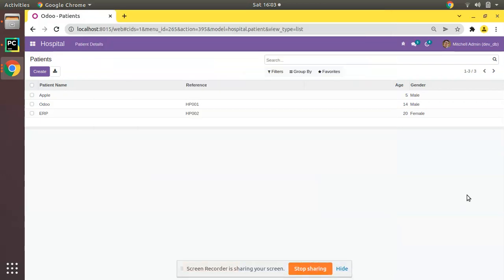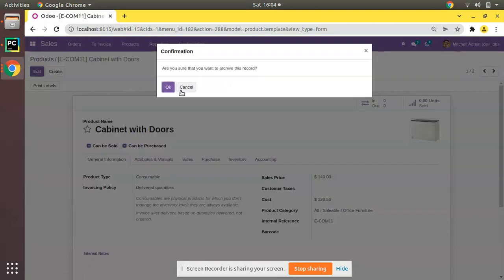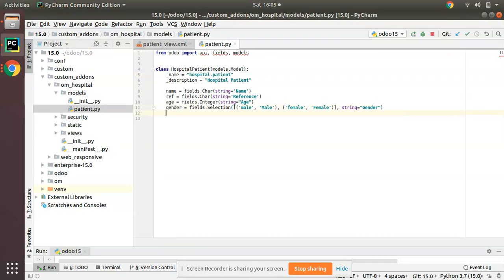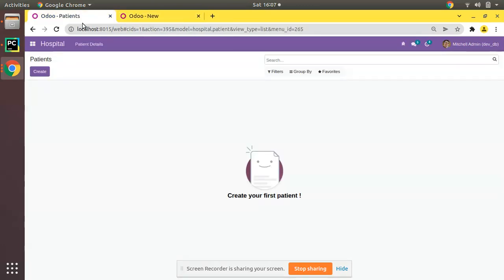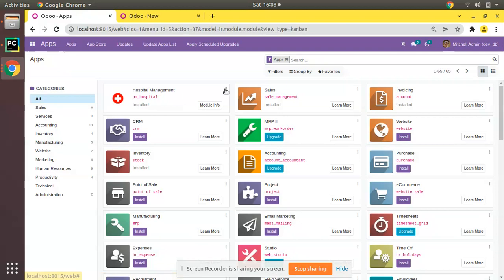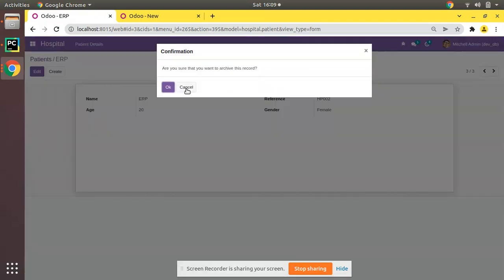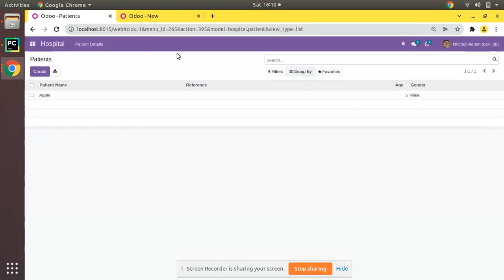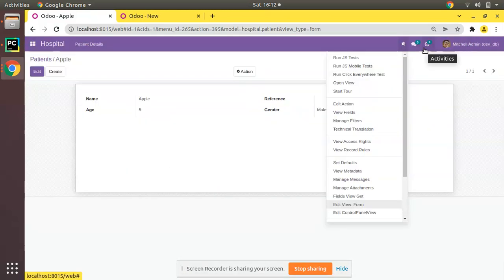13. How To Add Archive and Unarchive Options In Odoo || Odoo 15 Development Tutorials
How to add archive and unarchive options in odoo. Steps to add archive and unarchive options for records in Odoo 15. Odoo 15 development tutorials. Archive options for record in odoo. Create module in odoo 15. Steps to build module in odoo 15. Odoo 15 tutorials.